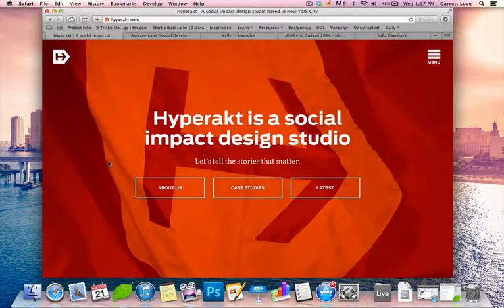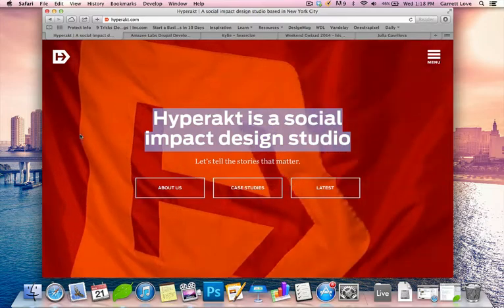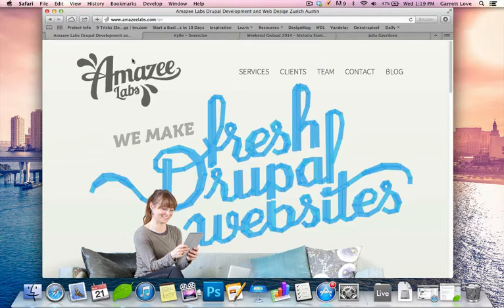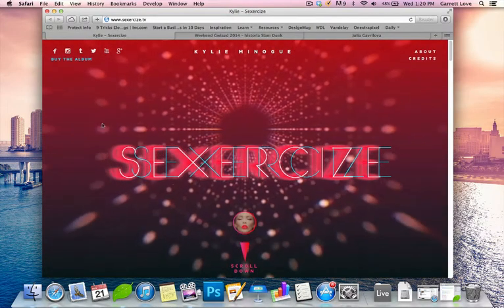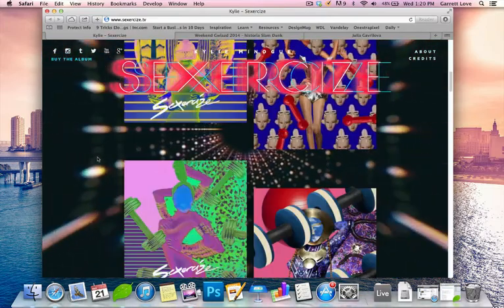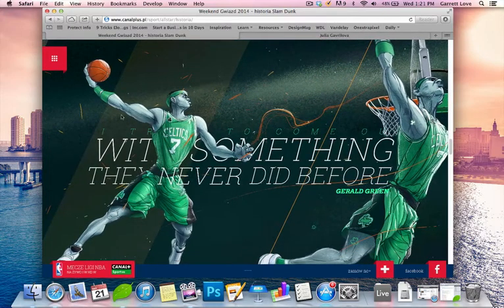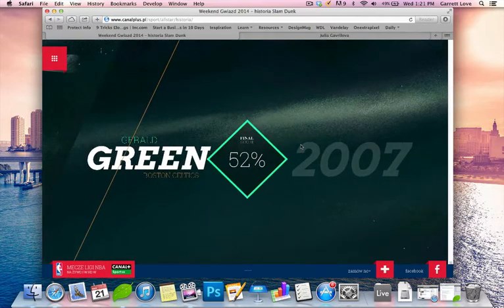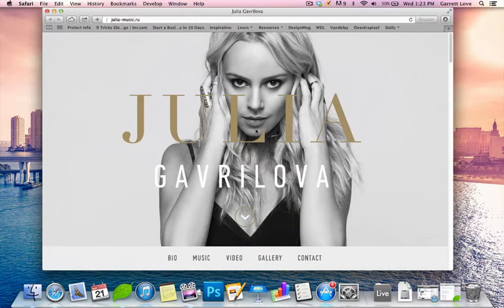Web Design Trends - Typography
Typography has come a long way from being just the font used throughout a website. Over the year it has morphed into an elaborate art form which can be the difference maker in any website. Typography is simple, yet sophisticated; elegant, yet interesting; as well as empowering. It is more than just the font you use, it is how you use it, the colors you decide on, and where on your website you place it. Now typography is now under the content category, in addition to under the design category, which is why it is one of my web design trends.